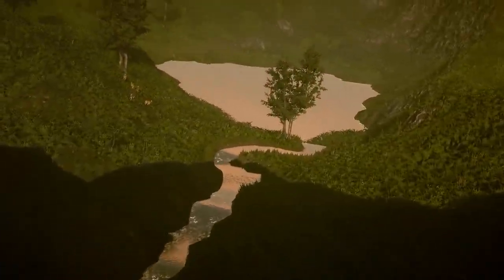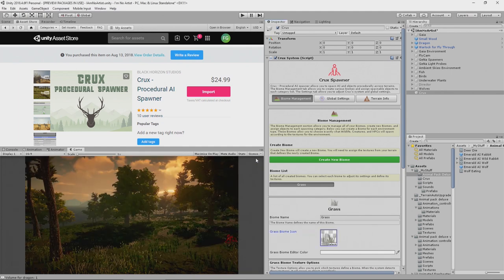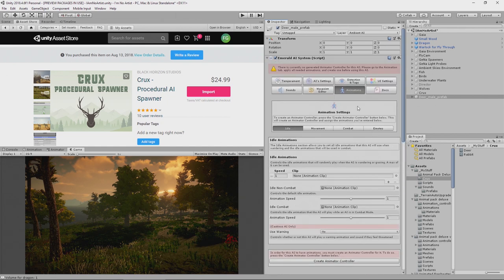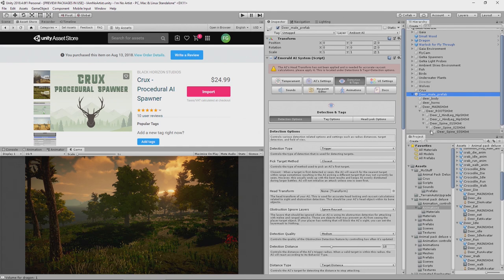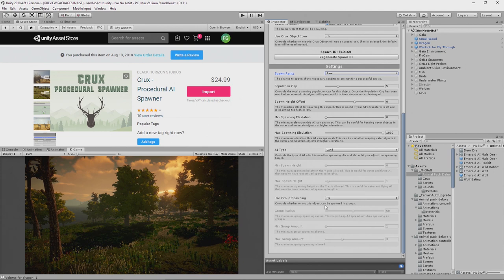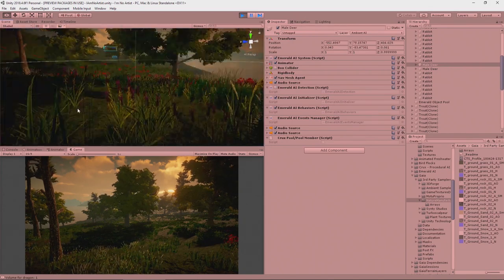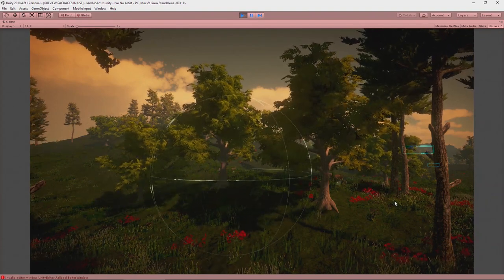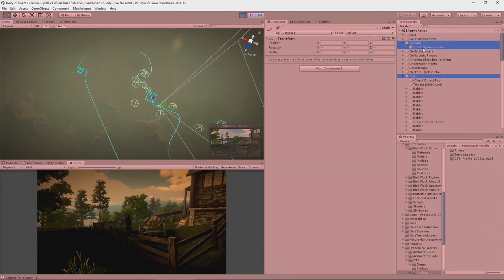Adding wildlife to Unity Terrain with Crux and Emerald AI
A terrain comes to life when it has wildlife in it. In this video we add wildlife using Crux  and Emerald AI.

This series of videos explores how you can create great terrains for your games and show reels. I'll show you some of the tools from the Unity Asset Store that mean even non-artists, like me, can get amazing results, while real artists can get breathtaking results.